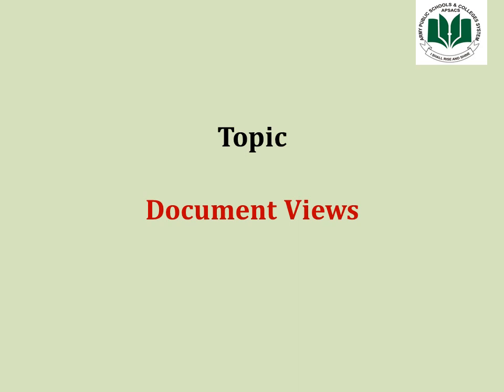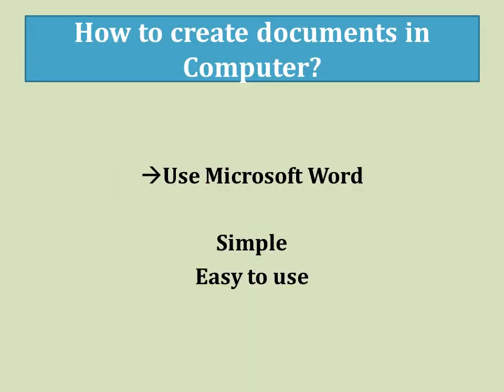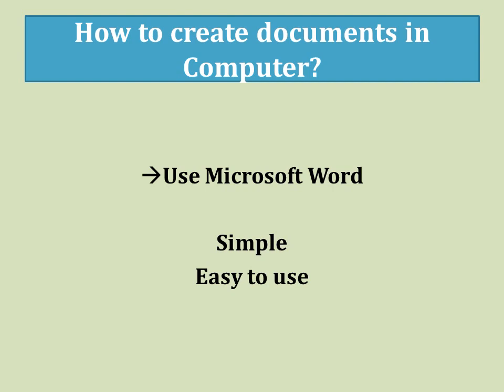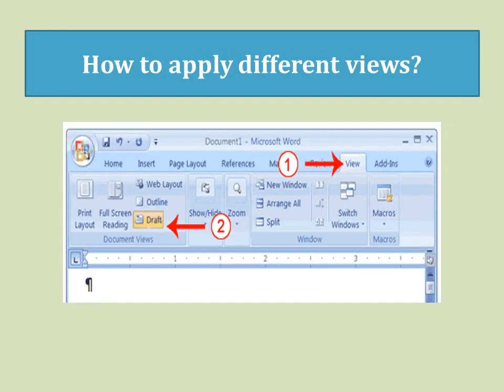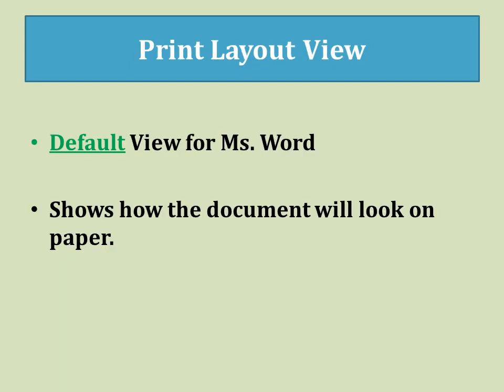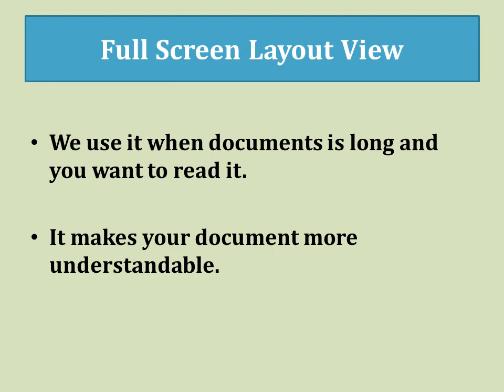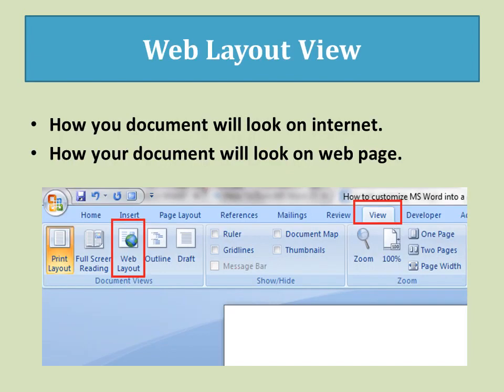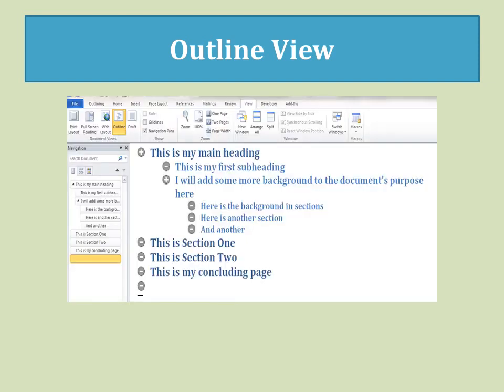APSACS - OSP - Week 5 - Class 4 - Computer - Document View